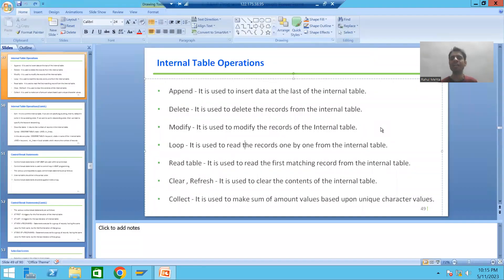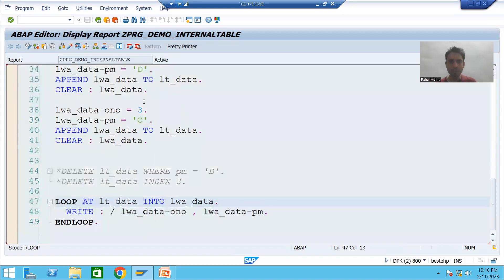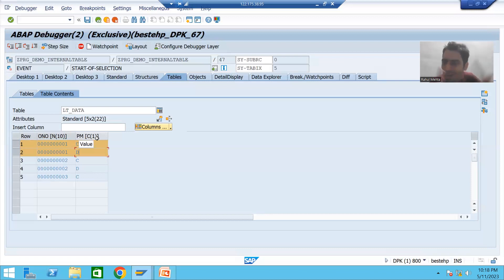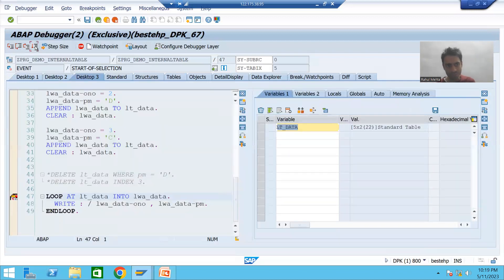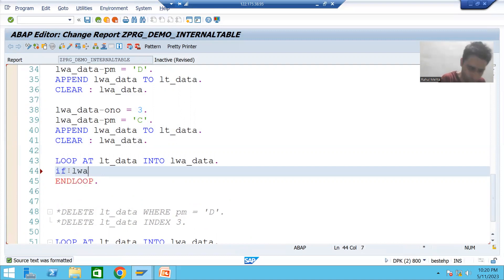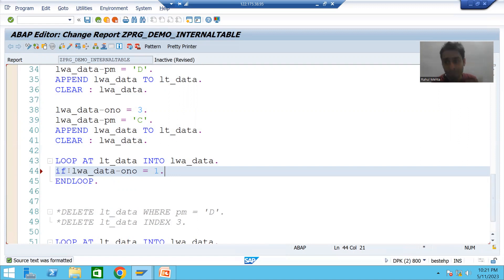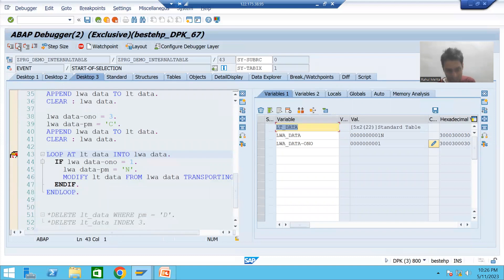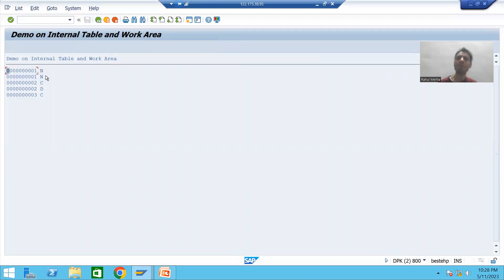52 - ABAP Programming - Internal Table Operations - MODIFY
-Practical of Modify Internal table operation.